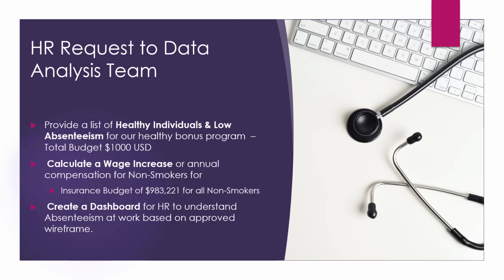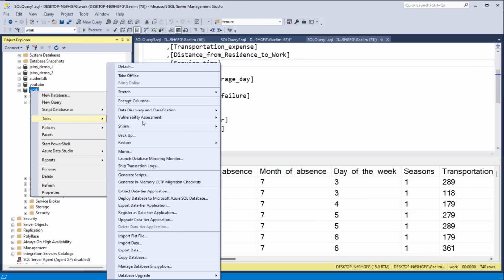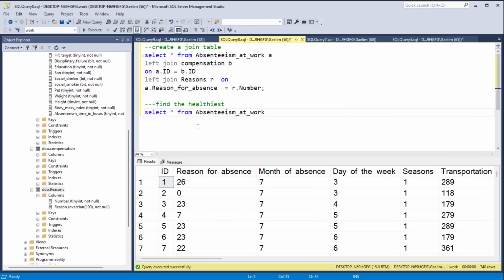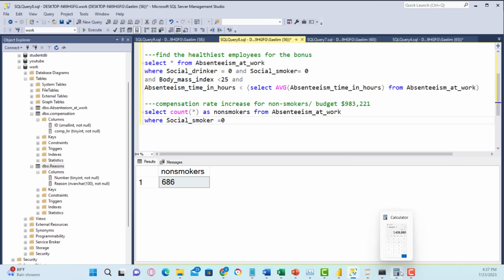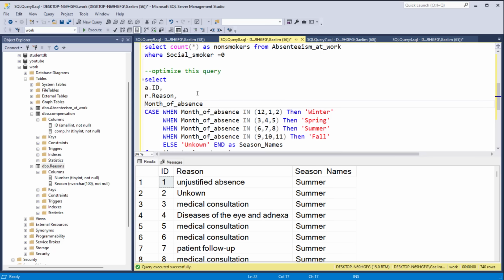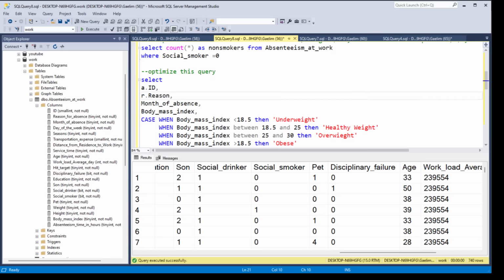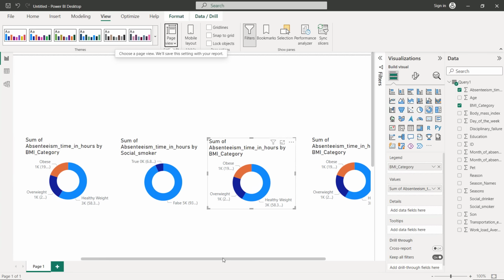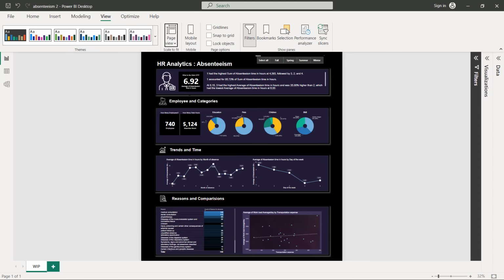Data Analysis Portfolio Project # 3 | End-to-End SQL to Dashboard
In this video you will be evaluating an HR dataset about absenteeism and health. You will use your skills to provide a data driven approach to determine how to provide a bonus and incentive to healthy employees. You will also develop a database, SQL queries to answer questions and build a dashboard which meets a wireframe specification. This is an end-to-end project that you can use to improve your skill.

Video Contents
Data Analysis Task and Problem Statement 0:18
Connecting to Microsoft SQL Server and Database Creation 1:26
Uploading Data to the Database 3:08
Writing SQL Join Queries 9:38
SQL Query with Filters for Healthy Workers 15:38
Compensation Calculation Analysis with SQL 20:34
Optimize SQL Query and CASE Statements 25:50
Connecting Power BI to Database 36:46
Dashboard Development and Wireframe 40:02
Final Dashboard Design 48:05

Find the datasets at AbsentData or Github

--Just click RAW on each file to download them.

Learn SQL and practice online with case studies. Dive into the examples, answer the questions, and create your own solutions.